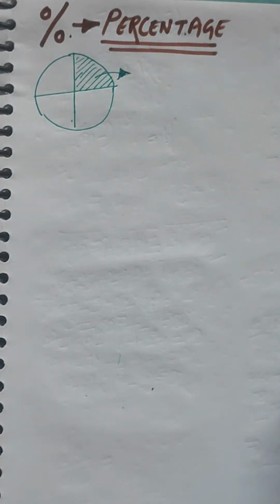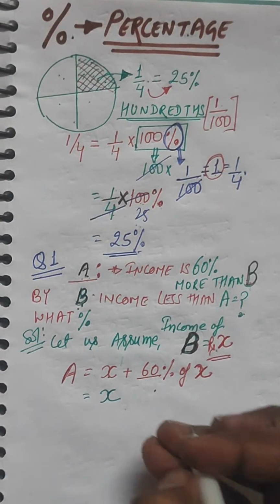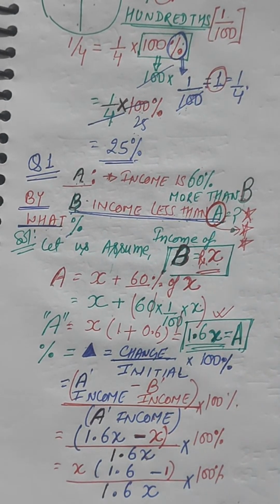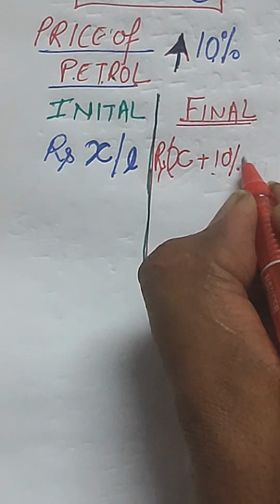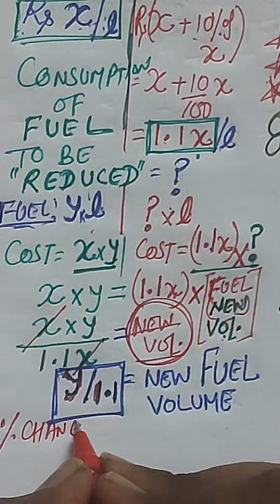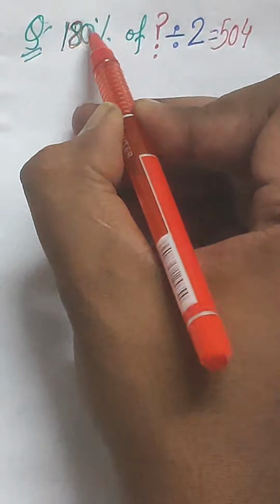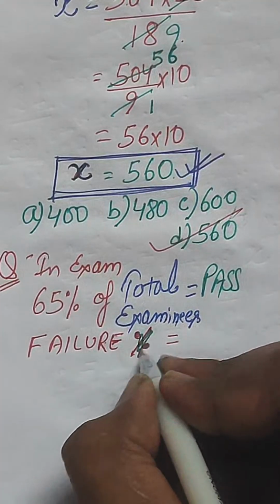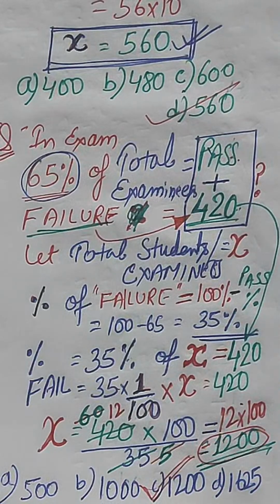📡 💯 % PERCENTAGE %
Q. The price of petrol goes up by 10% by how much percent must motorist reduce the consumption of petrol so that the expenditure on it remains unchanged ?

Q. 180%of?÷2=504

Q. A's income is 60% more than that of B. By what percent is B's income is less than A's ?

Q. In an examination 65% of the total examine is passed if the number of failures is 420 the total number of examinees is a)500 b)1000 c)1200 d)1625 ?
form
Learn
learning
study
school
competition
knowledge
technology
technique
trick
idea
concept
style
class
Theorem
Law
answer
Coach
Coaching
Teaching
Teacher
Master
Gyan
Guru
Question